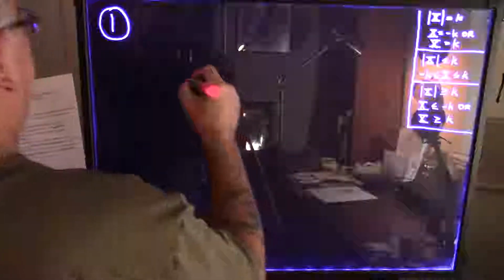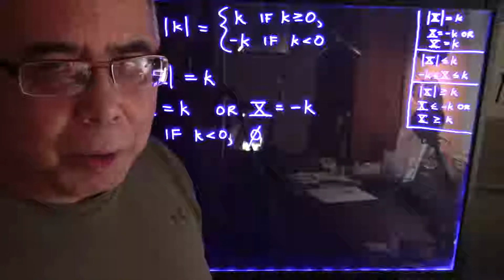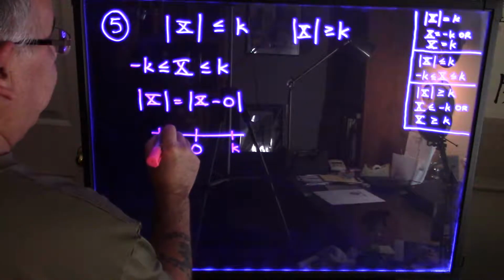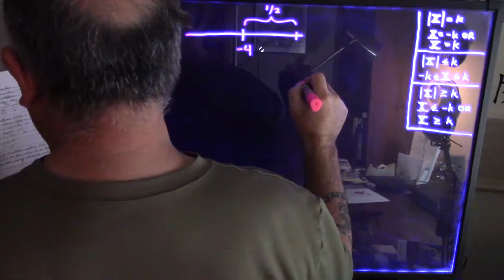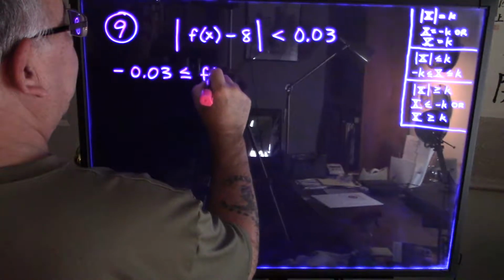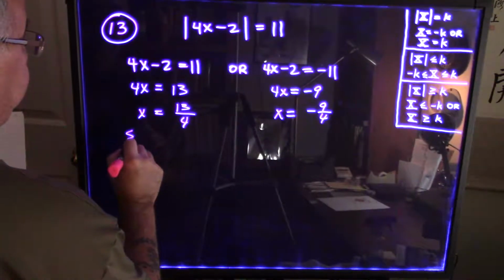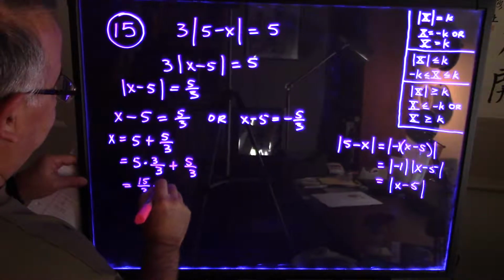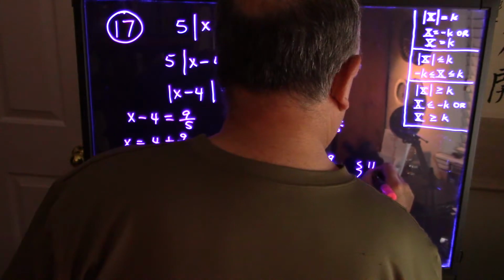OpenStax Precalculus 1.6 (Absolute Value Functions) Section Exercises 1-17 Odds